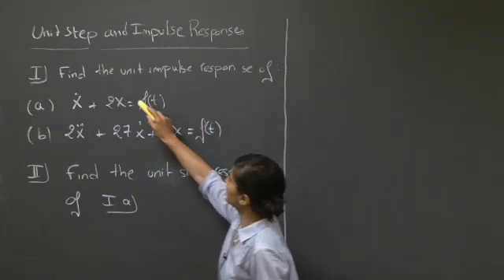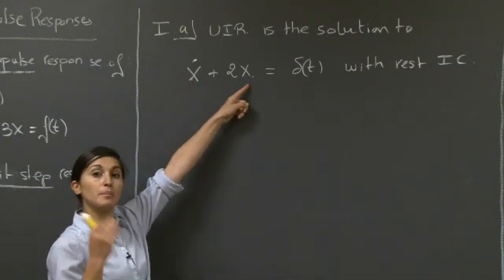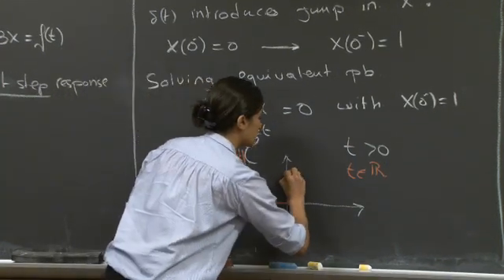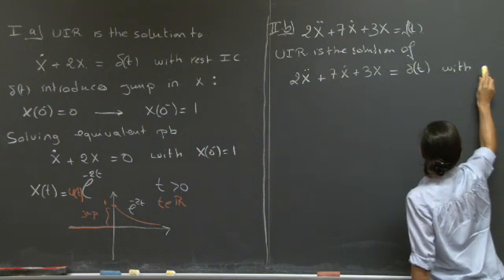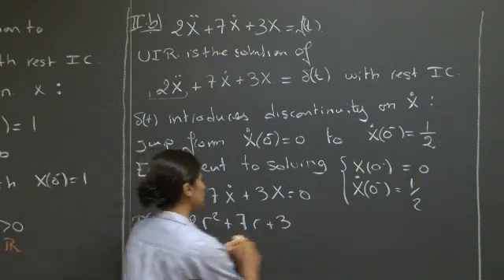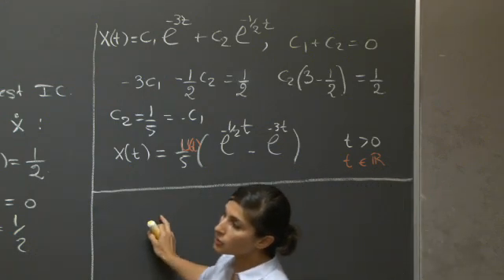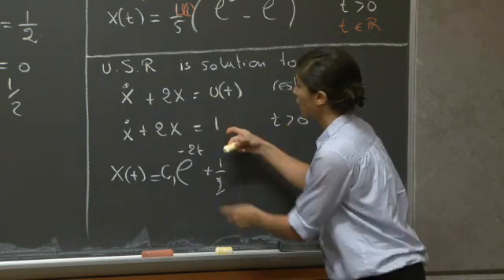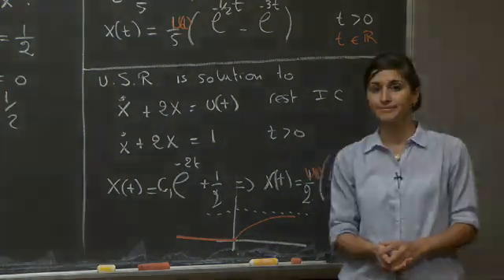Unit Step and Impulse Response | MIT 18.03SC Differential Equations, Fall 2011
Unit Step and Impulse Response